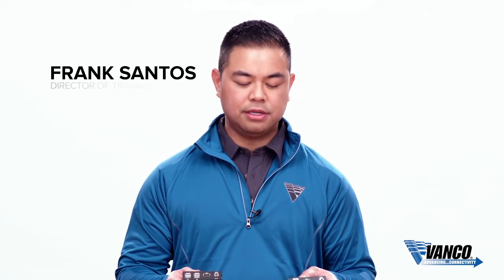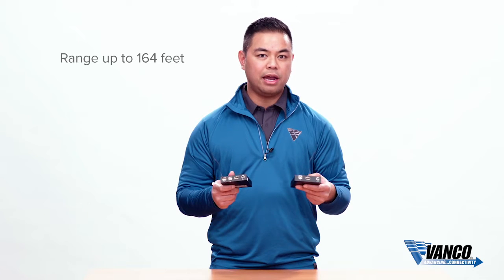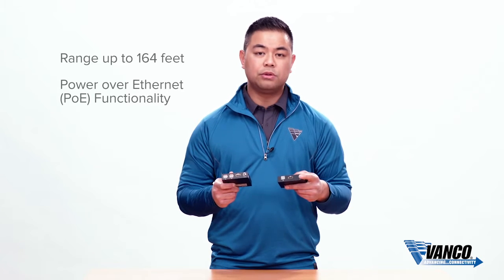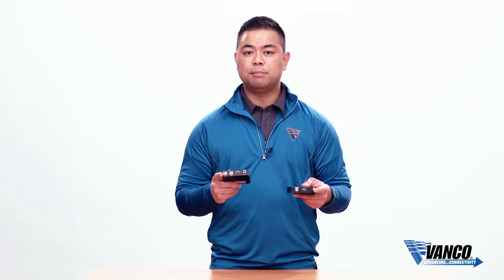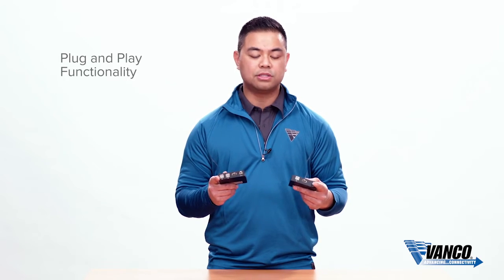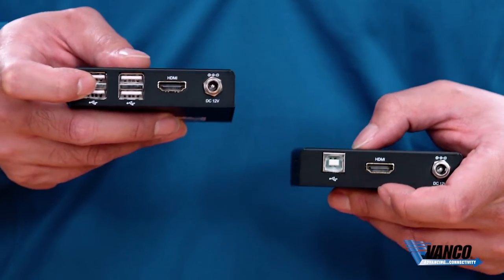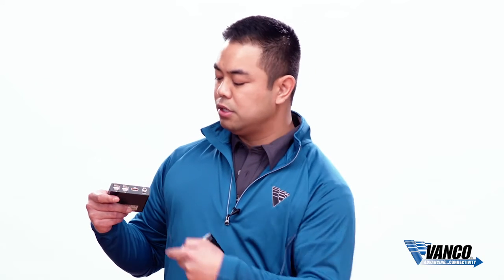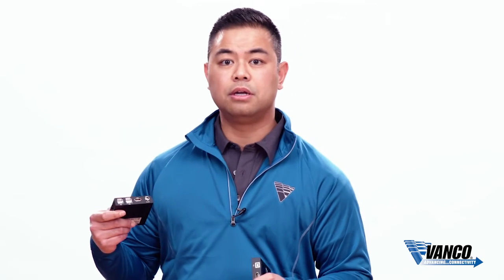Evolution HDMI Extender with KVM and PoE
Transmits audio and video via HDMI as well as complete KVM (Keyboard, Video, Mouse) functionality via USB 2.0 ports over a single Cat5e/6 up to 164ft/50m with PoE (Power over Ethernet).